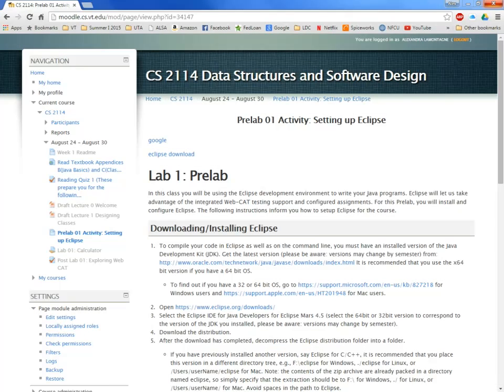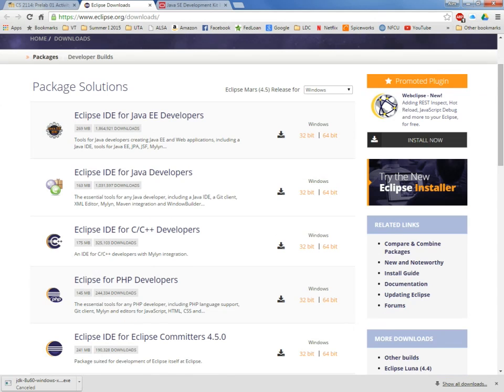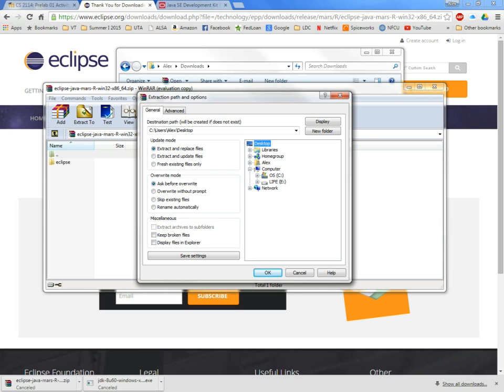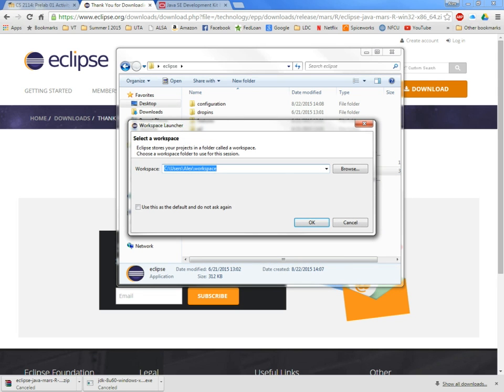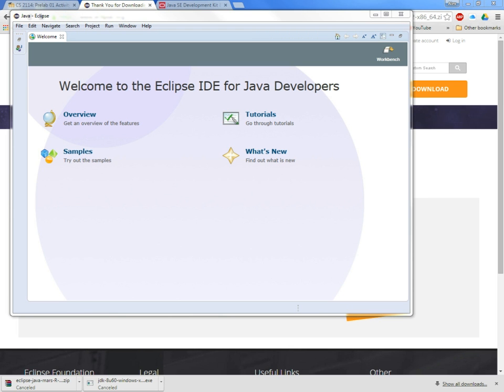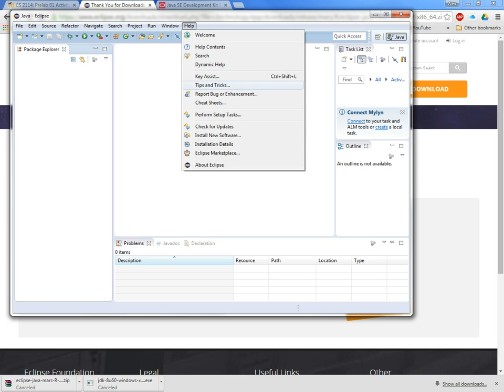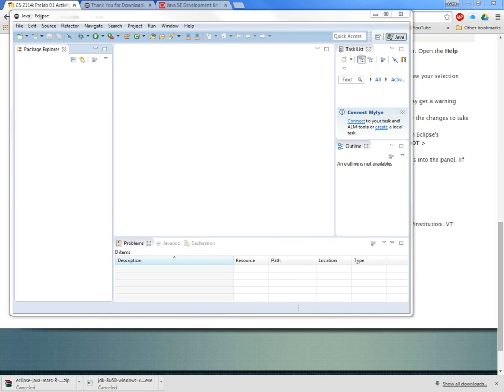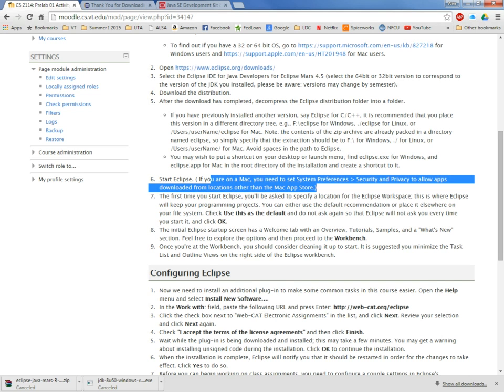EclipseInstall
Alex LaMontagne, VT CS Student,  reviews the steps for installing Eclipse and setting up the VT plugins.